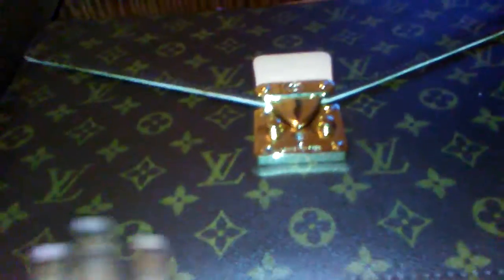Reviw: Louis Vuitton bag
Hey guys hope you guys like this video✌✌😘😘😘